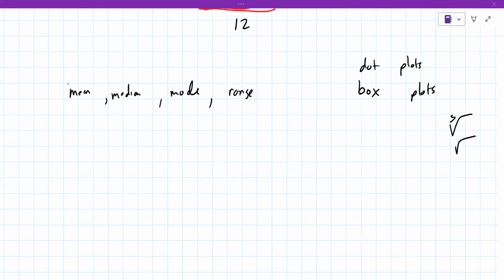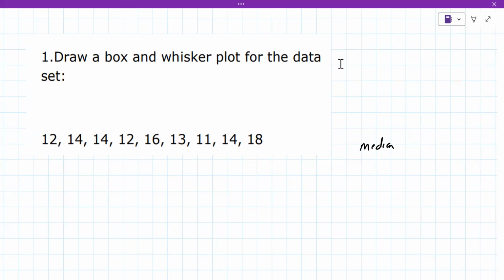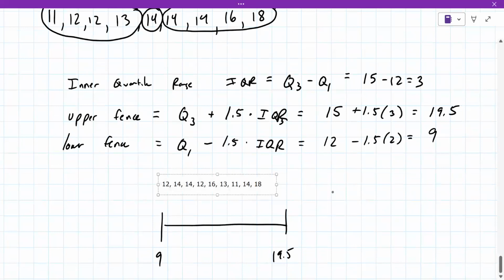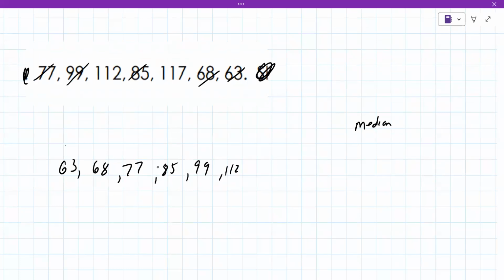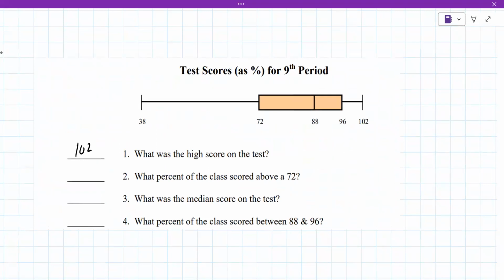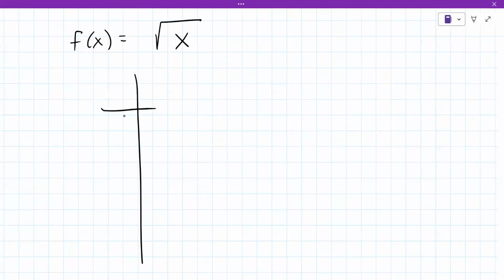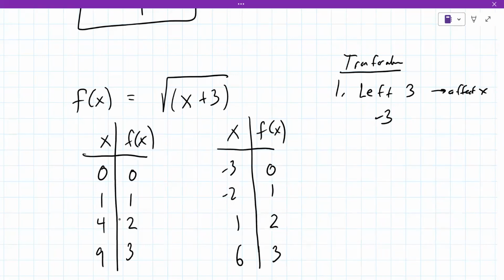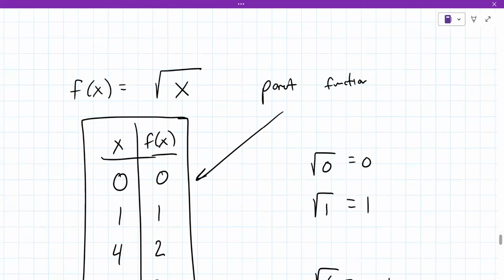High School Geometry Lesson [2023-05-04 at 3:30pm MST Blaize A]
This lesson covered topics in Algebra 1 including median, 5 number summaries, and box and whisker plots.